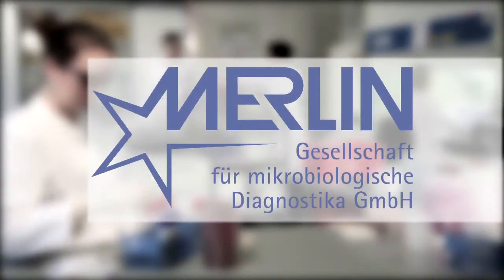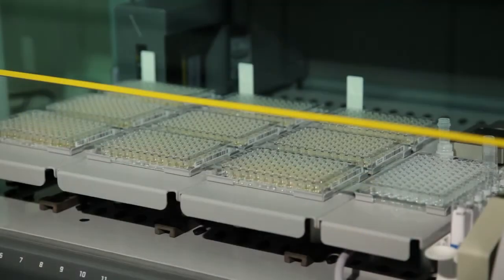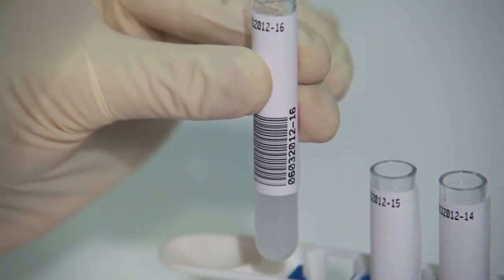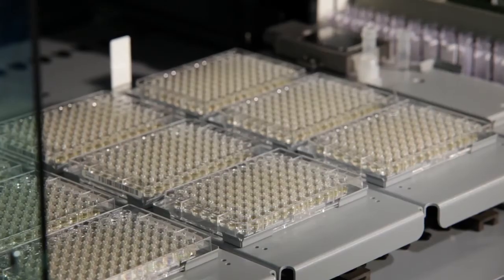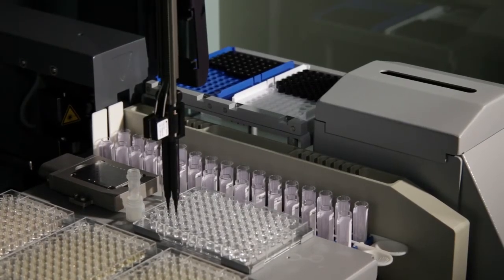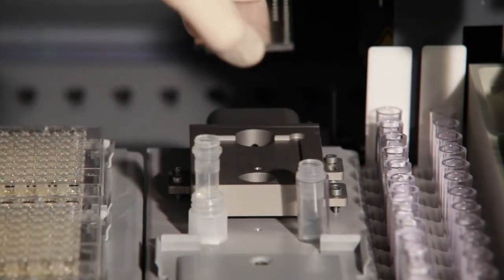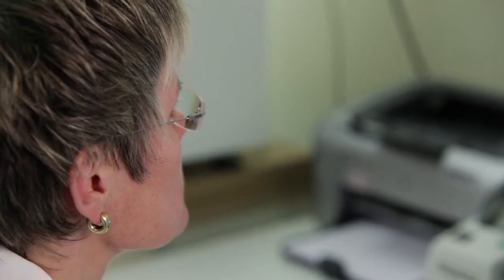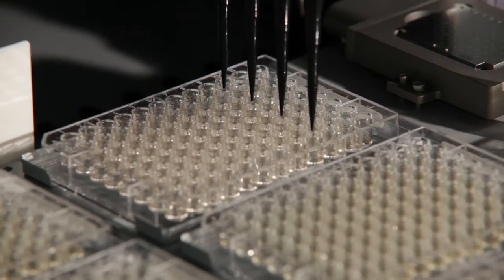MERLIN diagnostics - MICRONAUT ASTroID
MERLIN -- the corporation for microbiological diagnostics

MERLIN developes and manufactures products for automized identification and susceptibility testing of bacteria and yeasts.

MICRONAUT ASTroID combines automized microbial identification by using MALDI-TOF technique with antimicrobial susceptibility testing.

By using the MICRONAUT ASTroID it is ensured that the same bacteria suspension will be used for identification as well as AST testing. Based on the well composed barcode system, the MICRONAUT plates and the sample tubes are identified and attributed. In a first step the MICRONAUT software generates working lists. Secondly the allocation of the samples to the MADLI-TOF target and to the MICRONAUT AST plates is performed.

The MICRONAUT software as the core component of the whole system includes device control, device communication, data analysis and LIMS communication.

The MICRONAUT ASTroID as stand-alone instrument combines high quality performance with highly reduced hands-on time for the lab personnel.